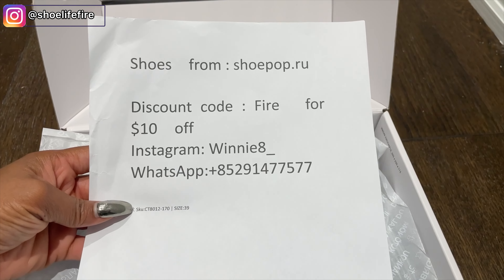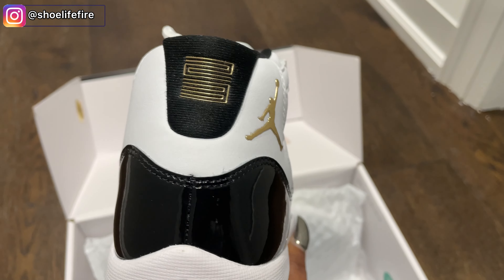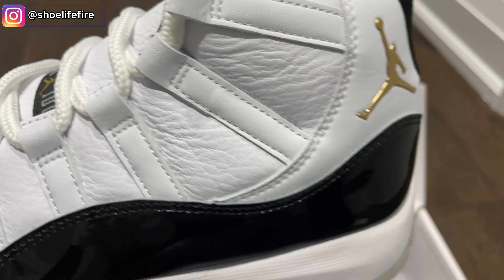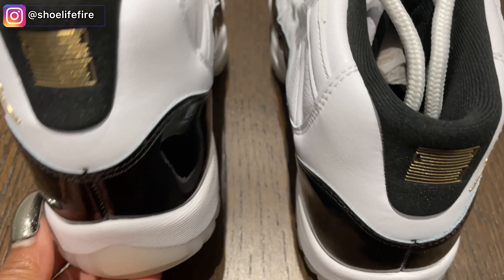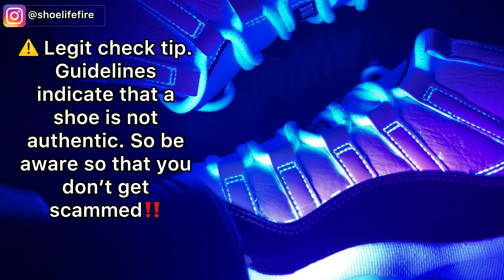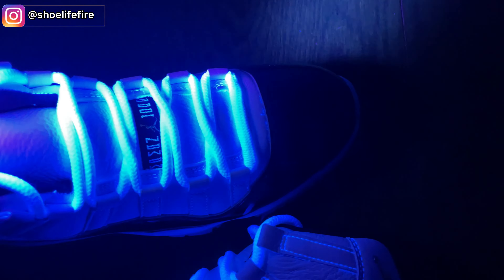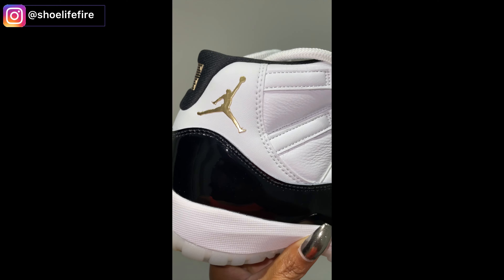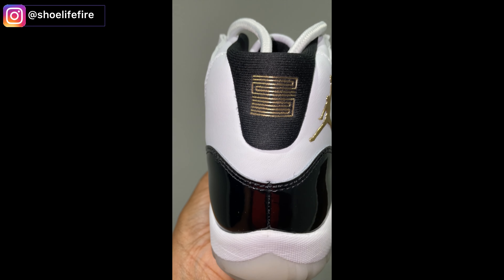AIR JORDAN 11 DMP GRATITUDE | EARLY LOOK | Legit Check Black Light Review 🔦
For best viewing quality, watch in HD (1080p) or higher!

IMPORTANT:
All content is provided to educate consumers, create awareness & for legit checking purposes to help prevent consumers from getting scammed. I do not advocate or condone the purchasing or selling of counterfeit products/replicas.